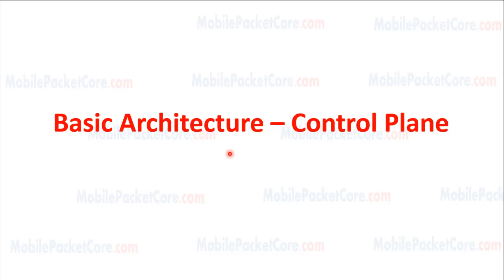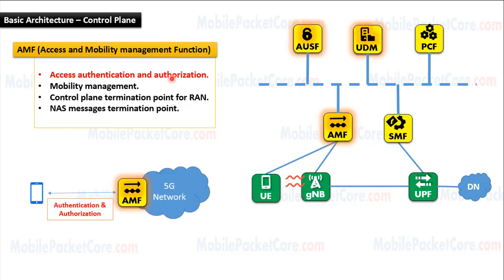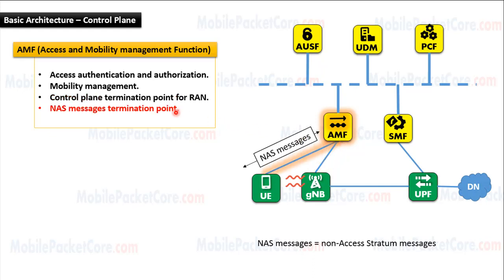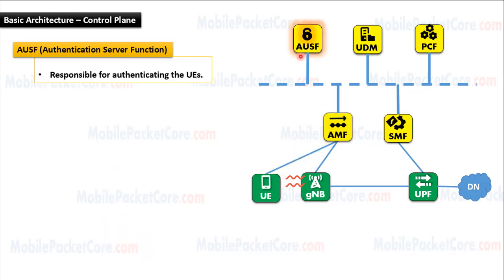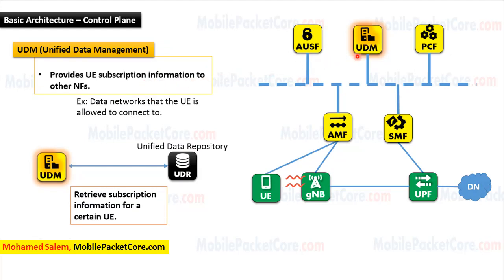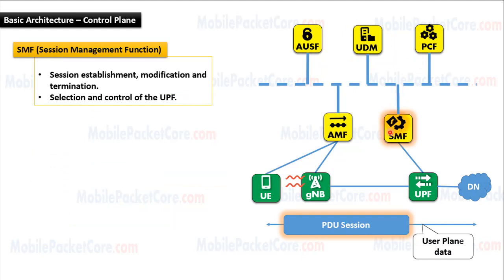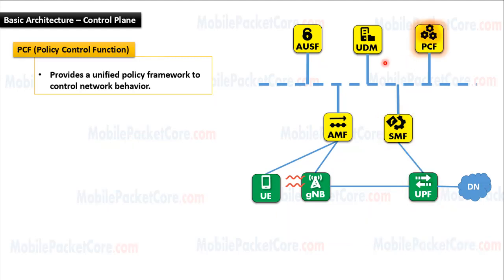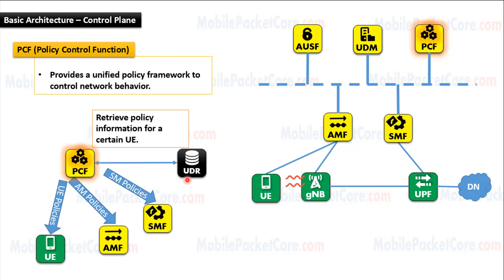5G Core Network Basic Architecture - Control Plane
In this video you will learn the basic architecture of the control plane, and the function of the following Network Functions that work in the control Plane.
(AMF, SMF, AUSF, UDM, PCF)

The AMF is responsible for access and mobility management for the UEs.
The AUSF is responsible to authenticate the UEs.
The UDM is responsible to provide UE subscription information of the UEs to other network functions when needed.
The SMF is responsible for session management.
And the PCF is responsible to generate and control all polices that controls the network.